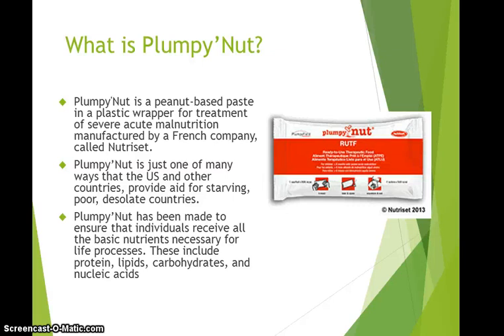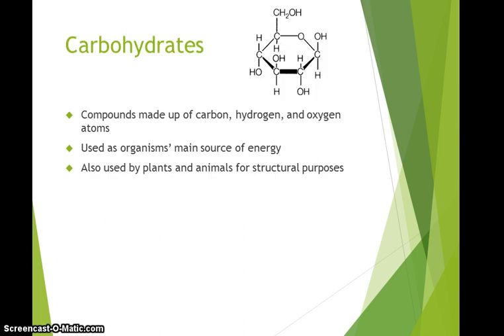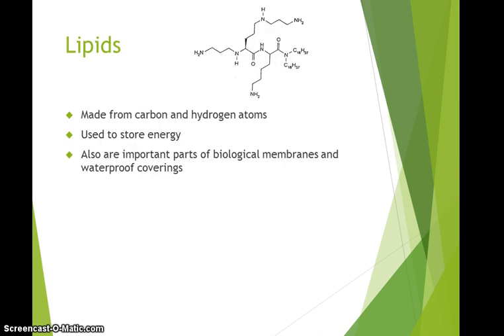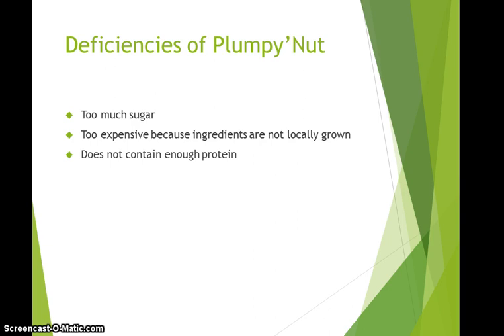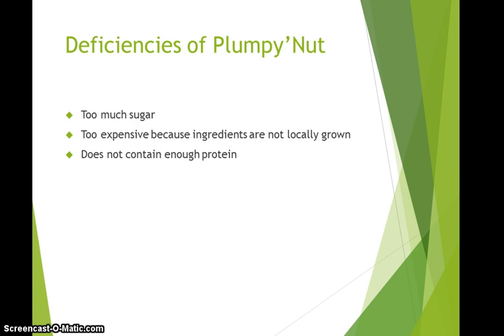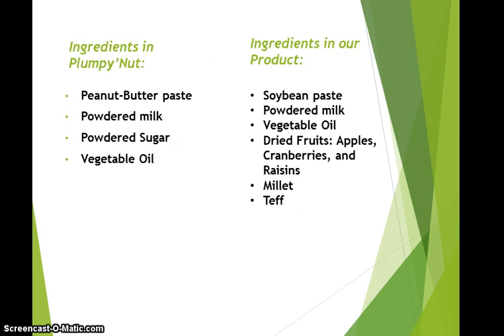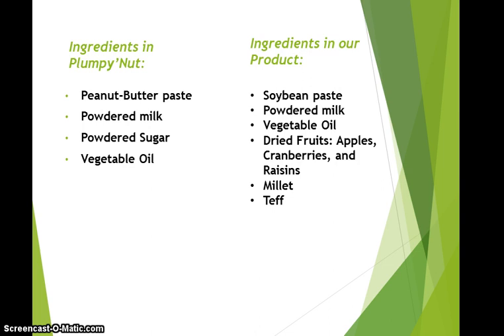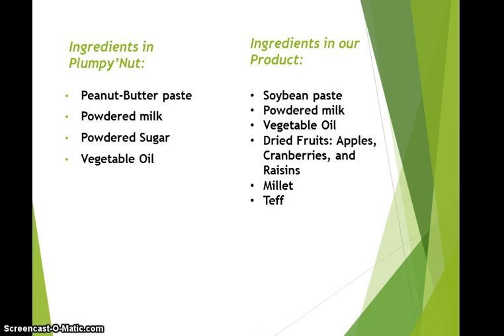Plumpy'nut Alternative Final Presentation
Megan, Dylan, Gino, Grant